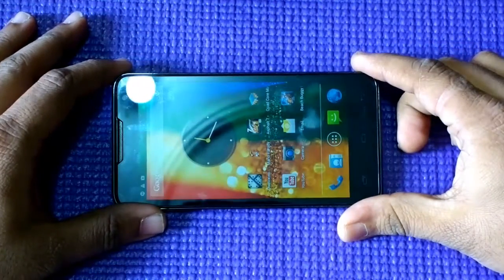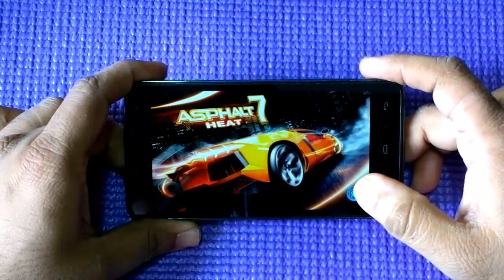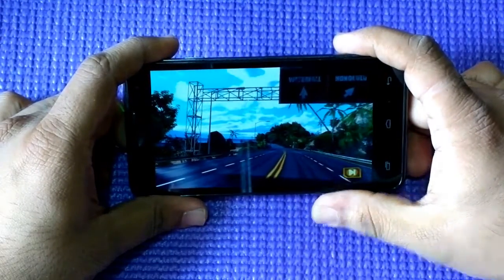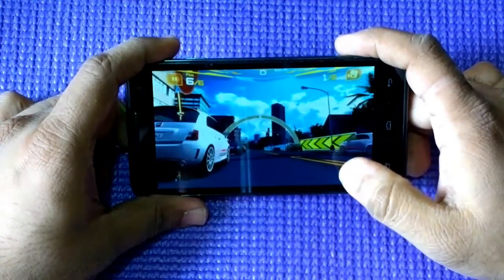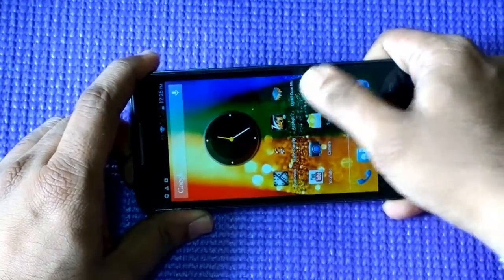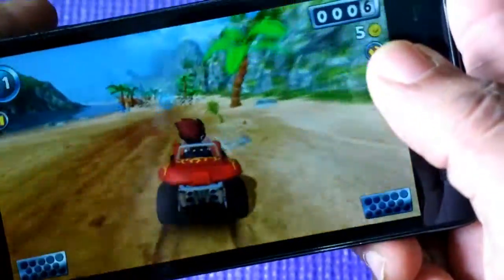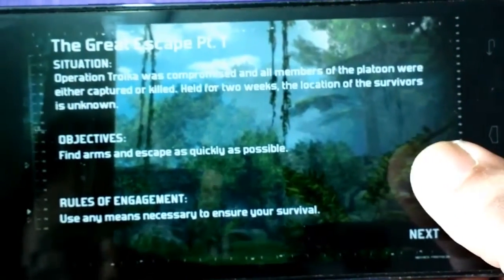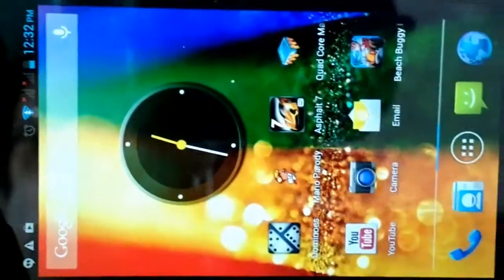Lava Iris 504q Gaming Performance Test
Check out how Lava Iris 504q Performs when it comes to gaming with Aspahlt 7 Heat, Mortal Combat 2.